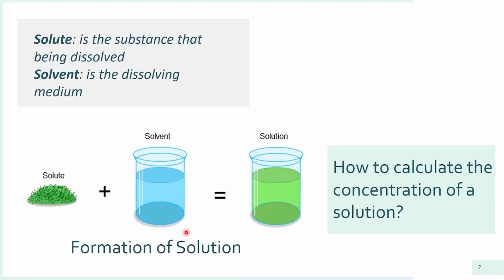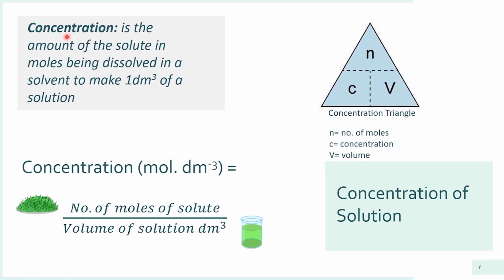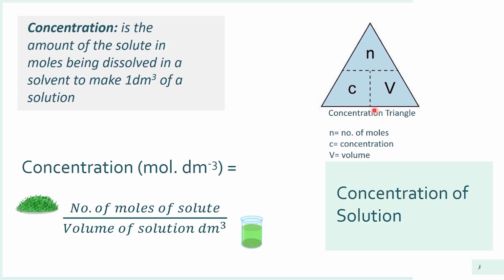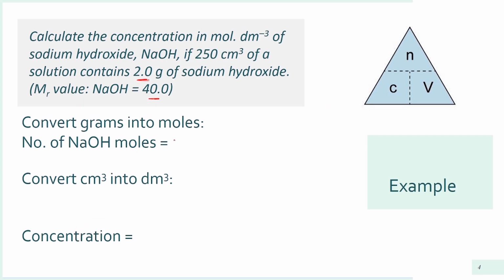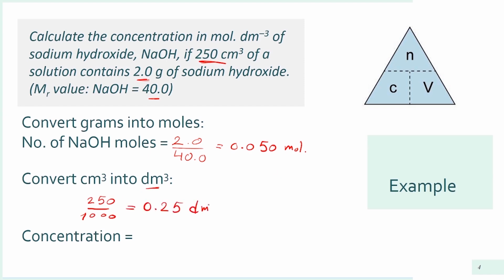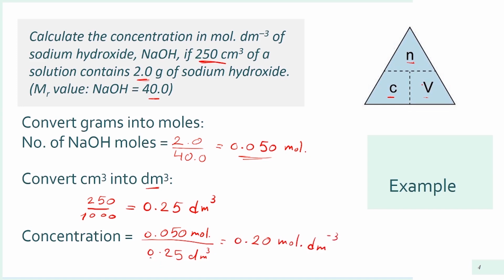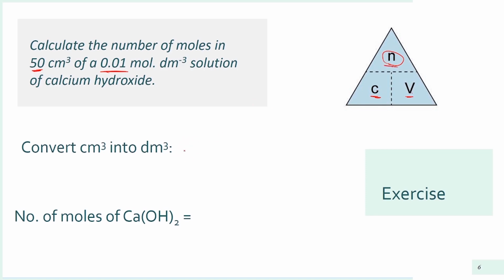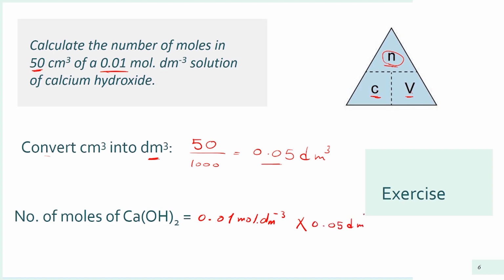How to calculate the concentration of a solution: Mole Course (15)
We will covere the concentration in chemistry—how much solute is in a given volume of solution. Using the formula c = n/V, we will learn to calculate concentration using moles and volume.